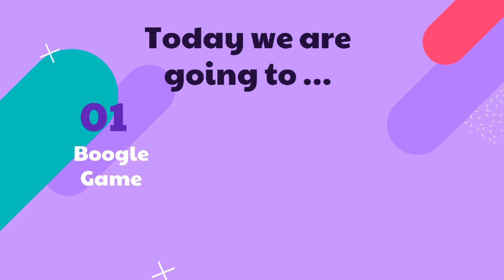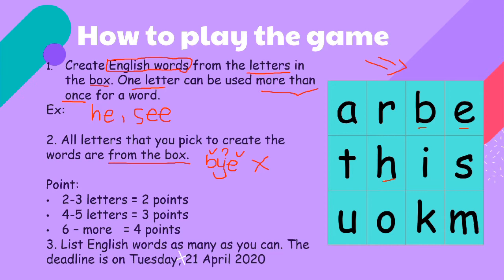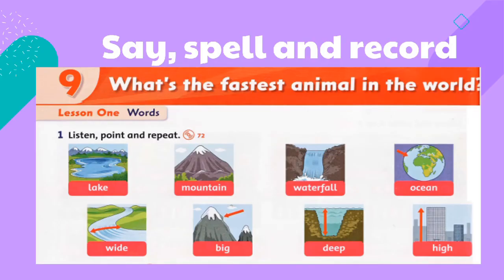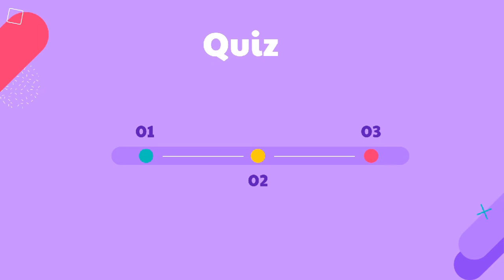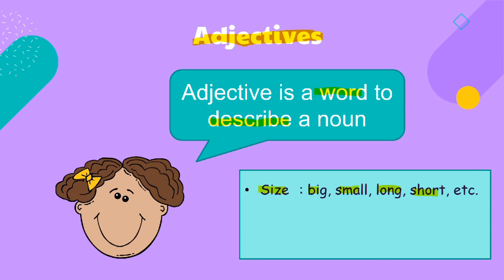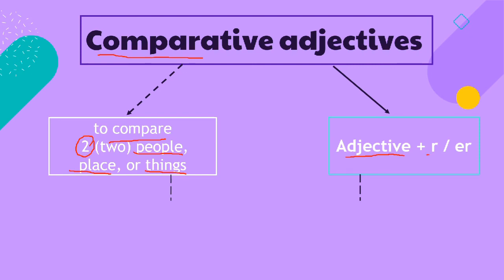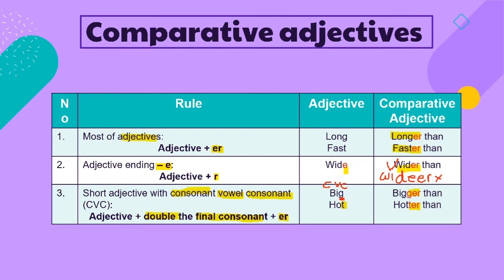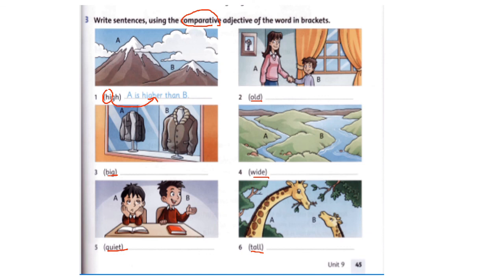Movers 1A/Tuesday, 14 April 2020